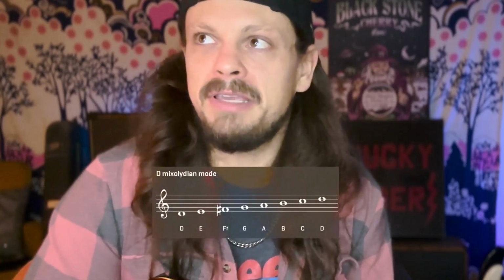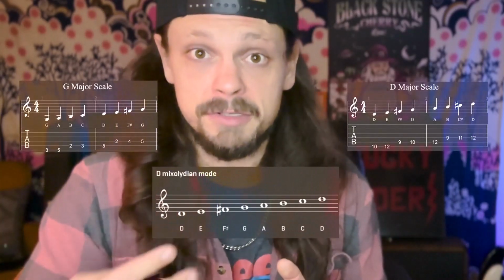What key is Sweet Home Alabama by the band Lynyrd Skynyrd in?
What key do you think Sweet Home Alabama is in?

I share a bit of music theory and break it all down...
Shh...it may have a little to do with Perfect 5ths 🤫

Get your FREE basic guitar lesson on Mastering Every Note!🎸
Unlock the full potential of your guitar-playing skills with an exclusive offer: a FREE lesson on how to PLAY EVERY NOTE ON THE GUITAR with confidence and finesse. Whether you're a beginner eager to build a strong foundation or an advanced player looking to level up your skills, this lesson is tailored to meet your needs.

Get your FREE lesson find the link in the comments below! ⤵️

Thanks for tuning in and watching :)
You guys go play some guitar and have some fun! 🎸